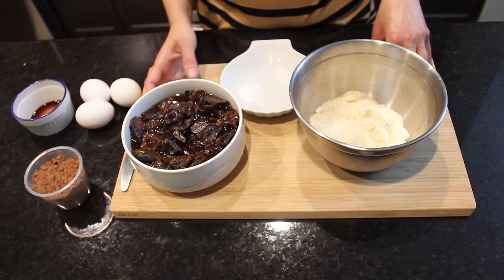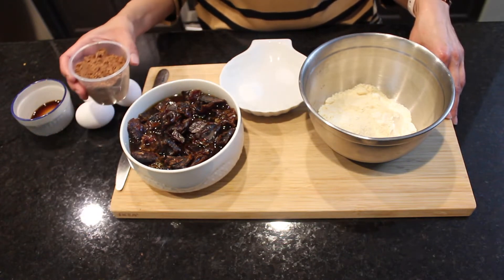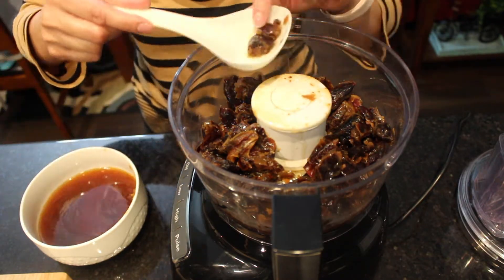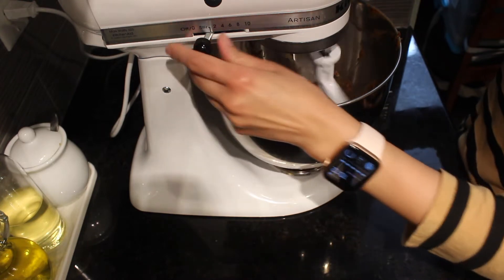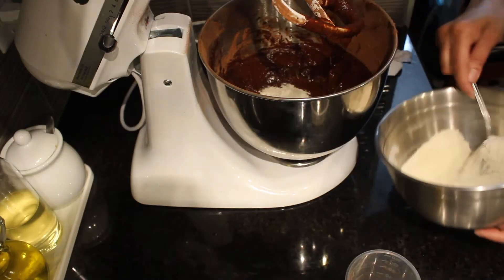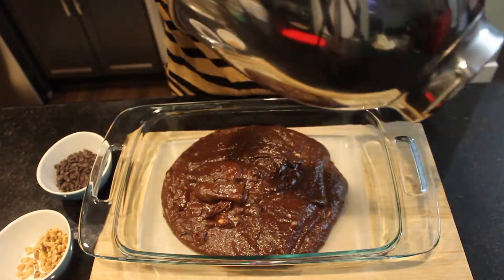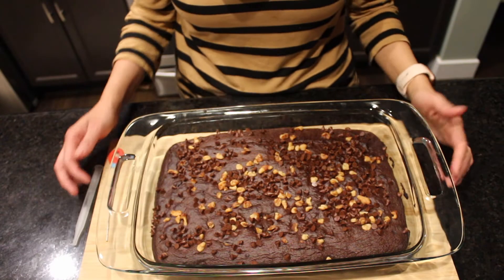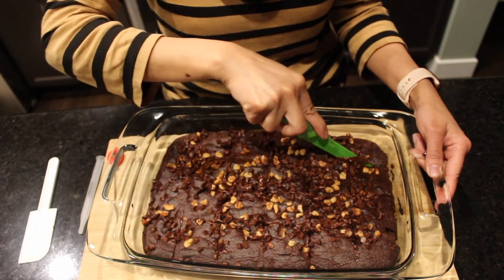Chocolate date brownies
Ingredients:
400 gms dates
3 eggs
3/4 olive oil
3/4 cup cocoa powder
1/2 cup almond flour
1/2 cup all purpose flour
1/2 tsp. salt
1 tsp. baking soda
1/3 chocolate chips
1/3 crushed walnuts

Method:
1. Soak dates in warm water for five minutes. Drain and grind them into a paste in your food processor. Add eggs one at a time and mix. Add olive oil and mix again.
2. In your mixer bowl add all the dry ingredients. Add cocoa powder, almond flour, all purpose flour, baking soda, salt. Mix it.
3. Add the date paste and give it a good mix until everything is combined.
4. Transfer the mixture into baking pan lined with parchment paper.
5. Place it in the oven for 40 to 45 minutes. Insert a stick to check if it comes out clean. Chocolate date brownies are ready. So delicious.